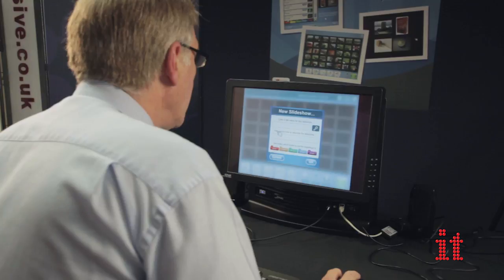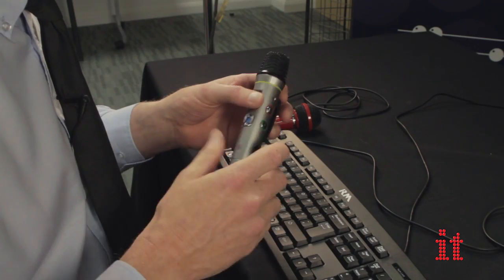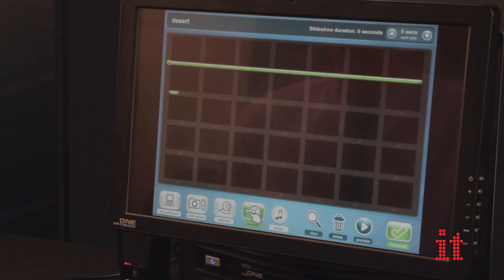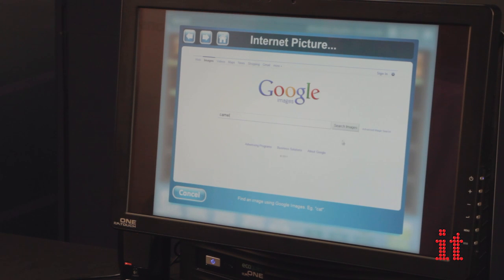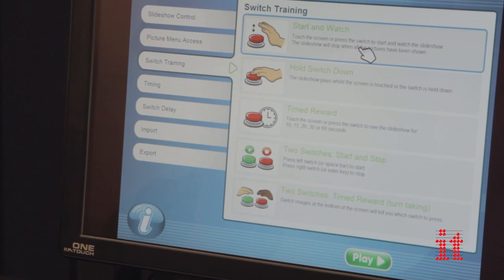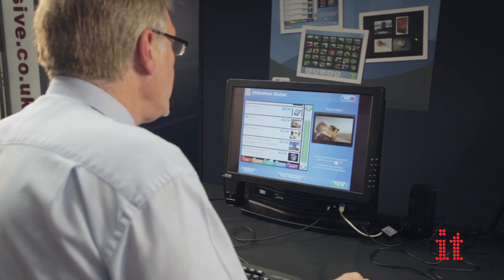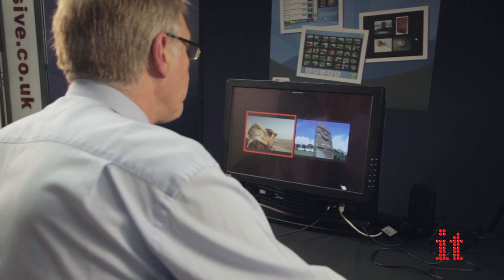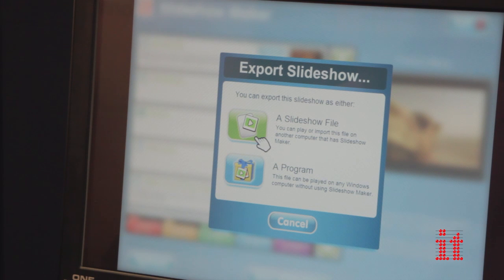Slideshow Maker Product Demonstration